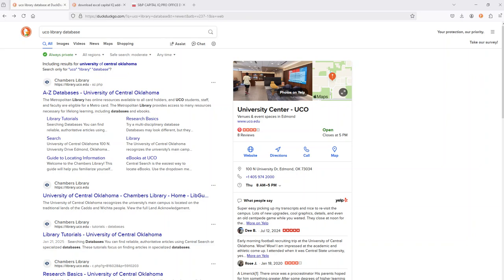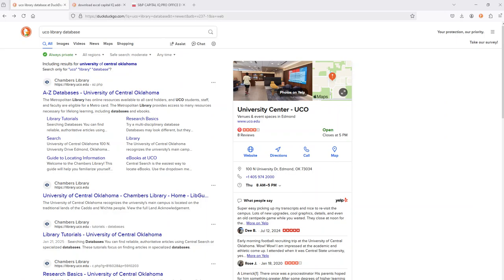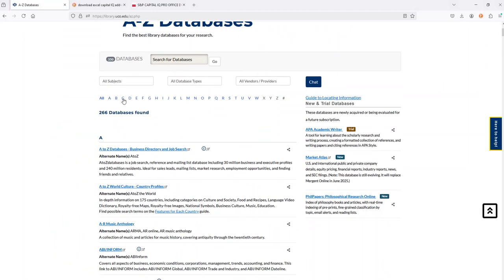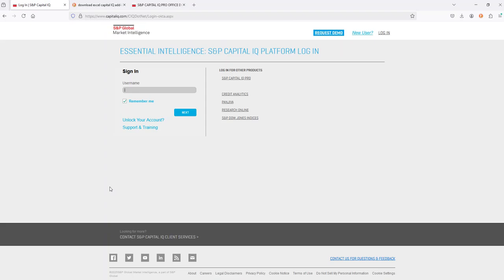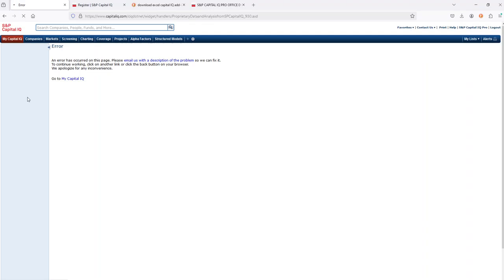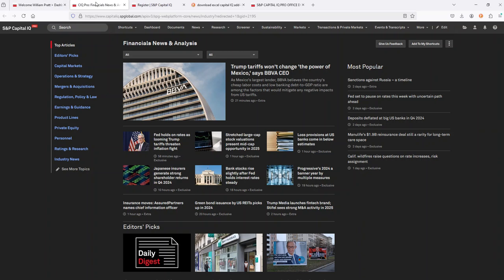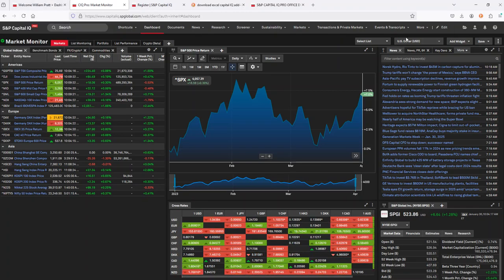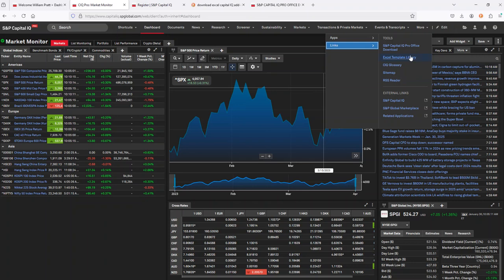Capital IQ Access and Add-In Install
Capital IQ Add-In Add in Download Install